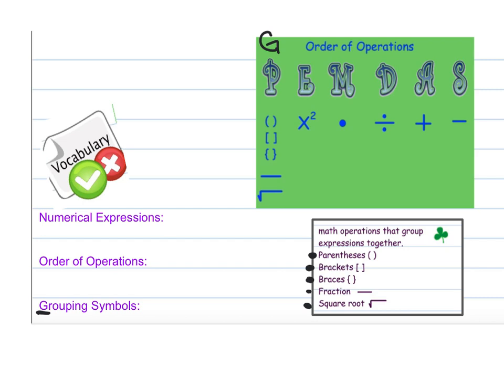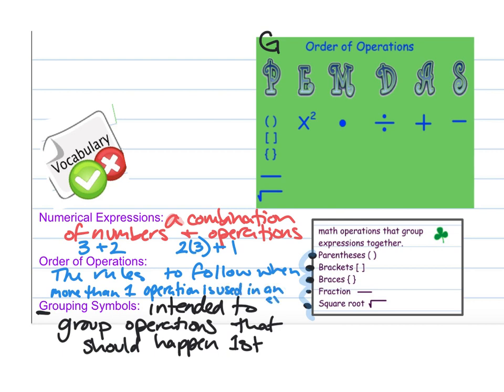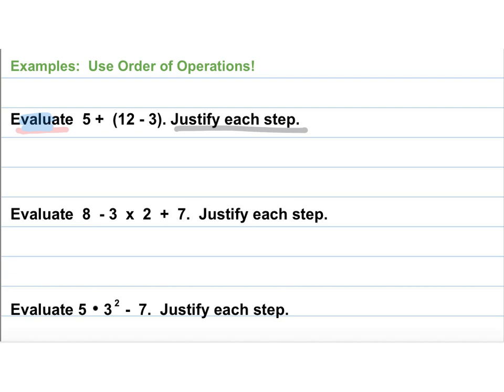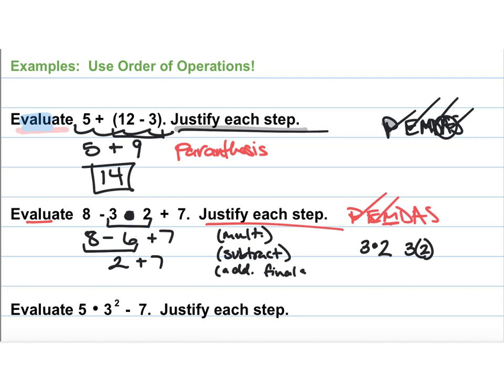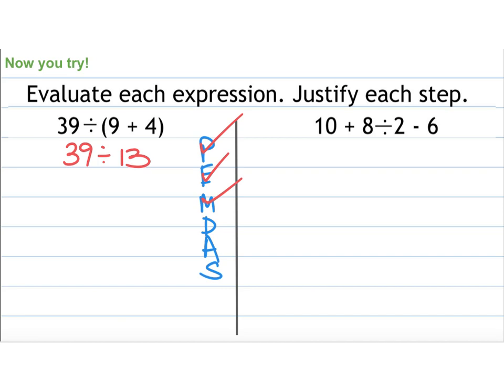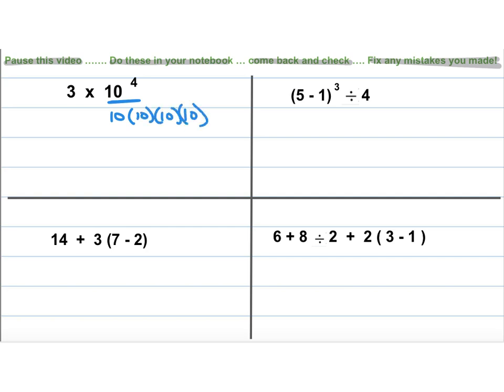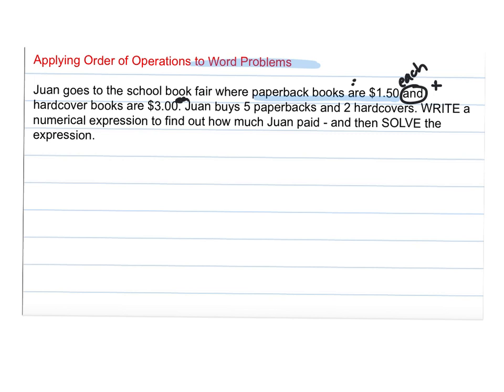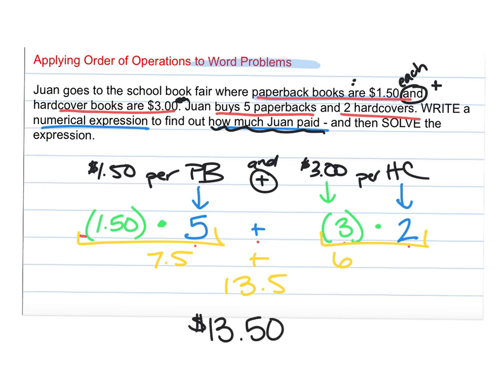Order of Operations Video lesson